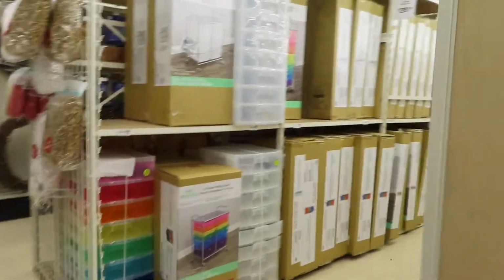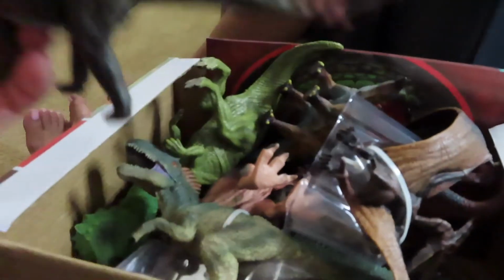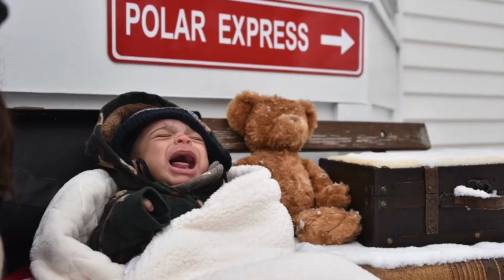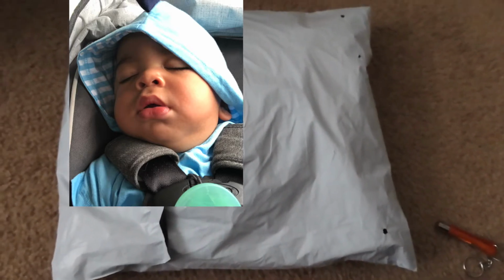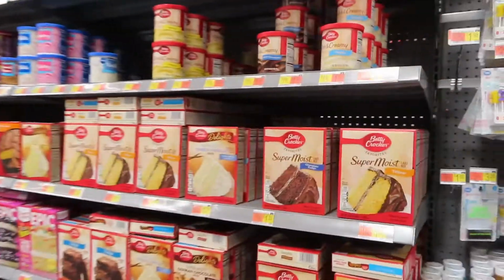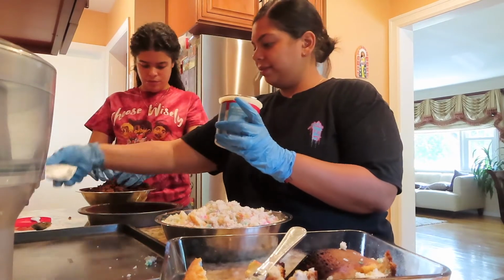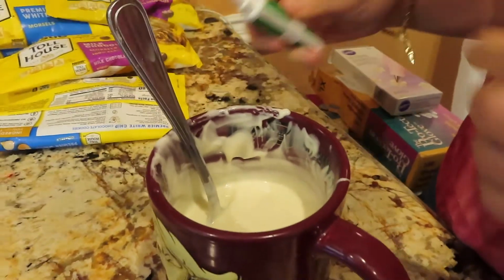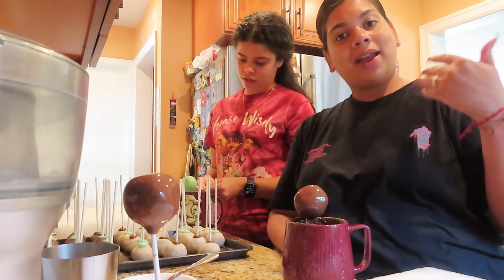GETTING READY FOR KLAUS' 1ST BIRTHDAY